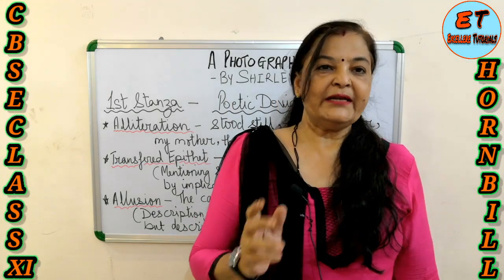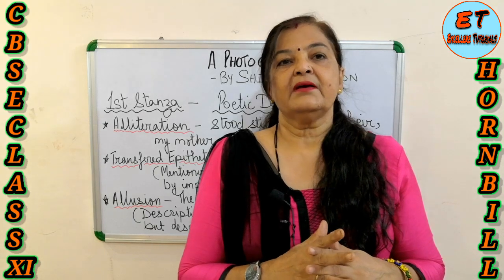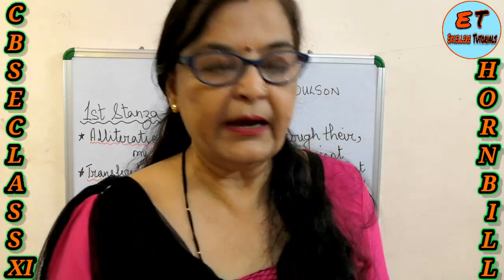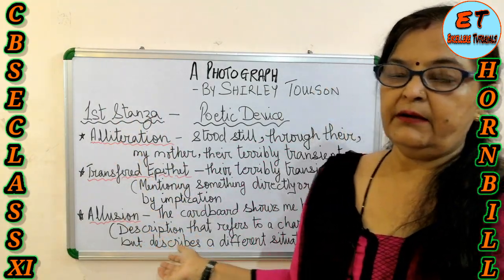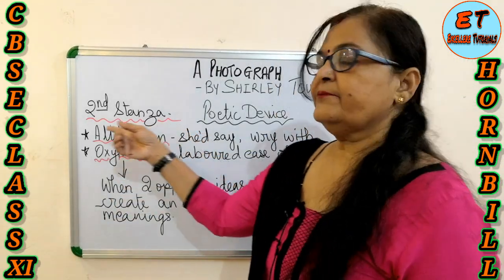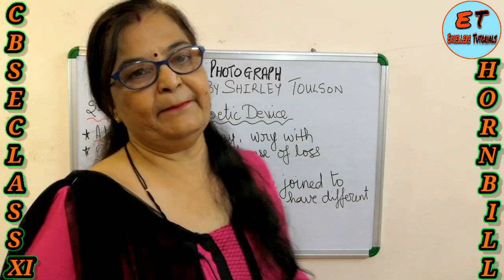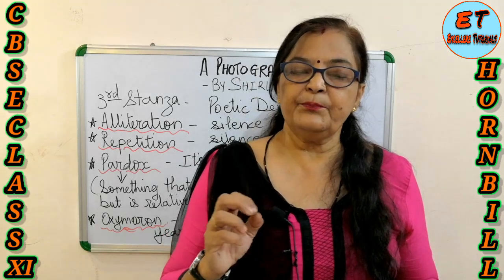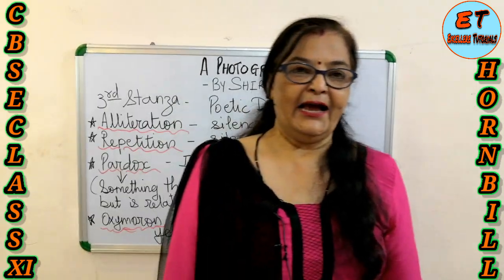CBSE CLASS XI - HORNBILL 'A PHOTOGRAPH' POEM FULL EXPLANATION BY SUNITA MA'AM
THIS VIDEO EXPLAINS ABOUT DYSPHORIA WHICH MEANS DEPRESSED ANXIETY, DISAPPOINTMENT ETC. IT IS THE PHOTOGRAPH WHICH HAS MADE THE POETESS NOSTALGIC. SHE IS LONELY AND MISSING HER MOTHER. SHE HAS TO BARE THE LOSS.
THIS POEM IS WRITTEN IN FREE VERSES. SHE HAS USED VARIOUS POETIC DEVICES TO EXPRESS HER IDEAS REGARDING LONELINESS.
I TOO HAVE WORKED HARD TO EXPLAIN THE POEM, KEEPING MIND THE POINT TO CONVEY IT TO MY VIEWERS IN A VERY SIMPLE LANGUAGE. I HAVE ALSO MADE SURE TO SORTOUT ALL THE POETIC DEVICES AND MAKE THEIR MEANING CLEAR.
SO IT IS MY URGE TO MY VIEWERS TO WATCH MY VIDEO TILL THE END.